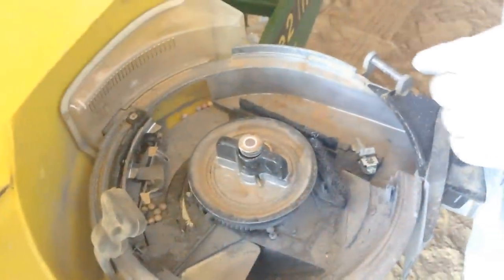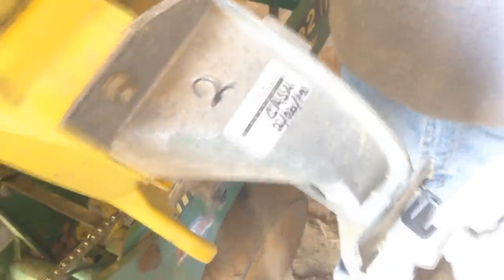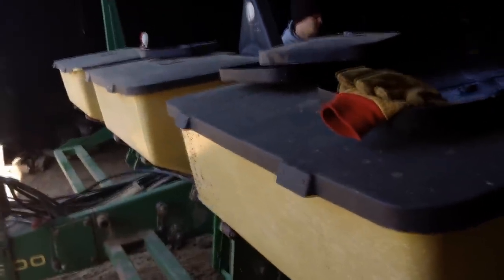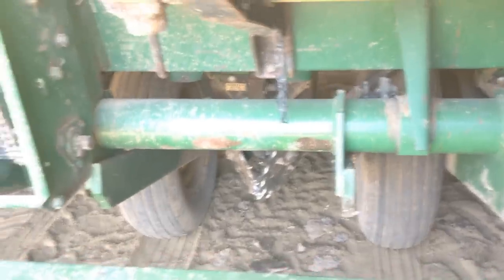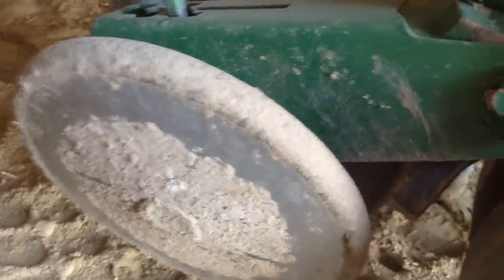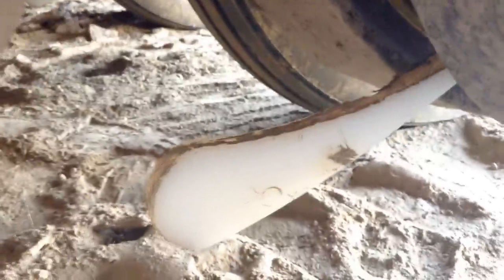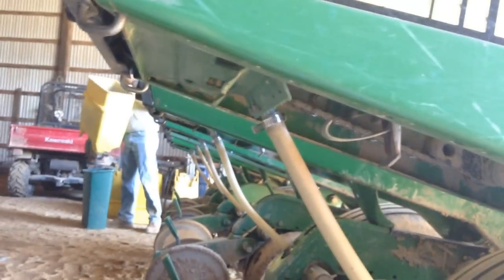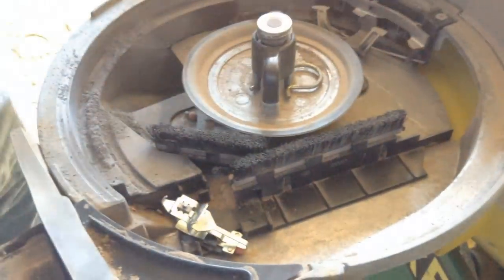Setting the Planter up for corn (Precision eSets) and changing the seed disks